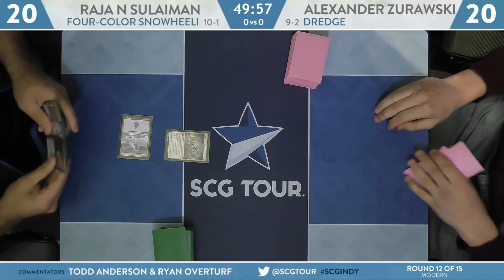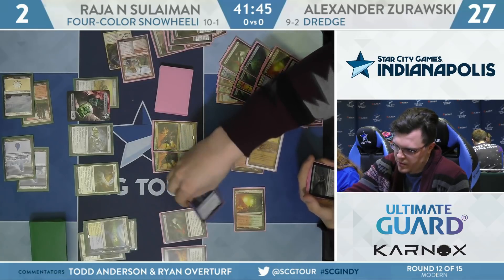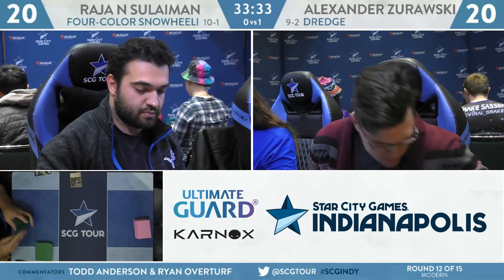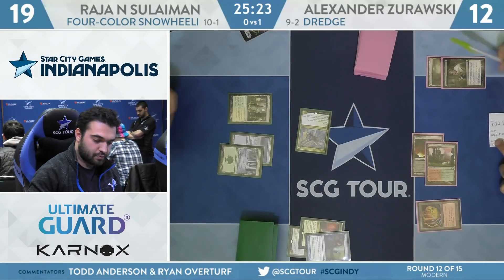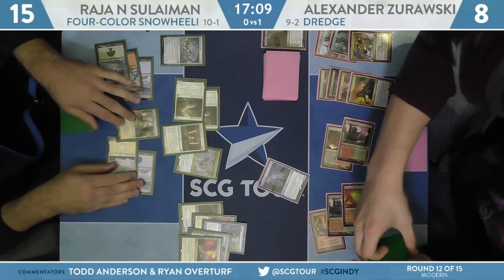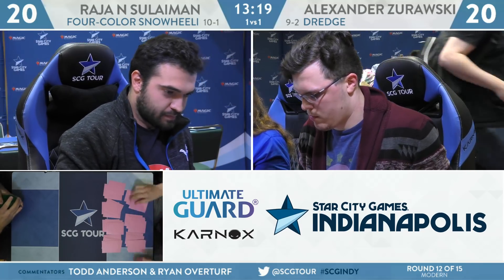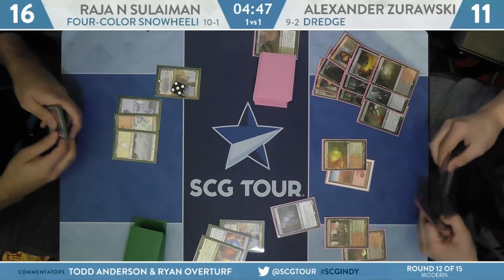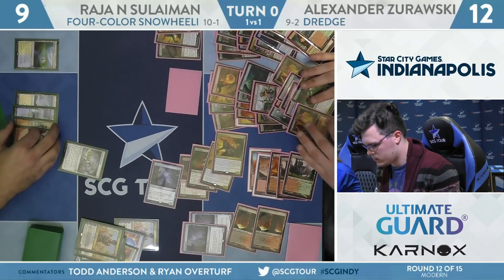SCGINDY: Round 12 - Raja Suliman VS Alexander Zurawski [Modern]